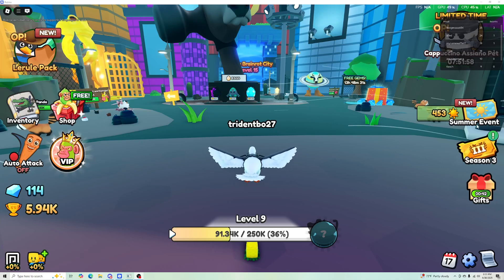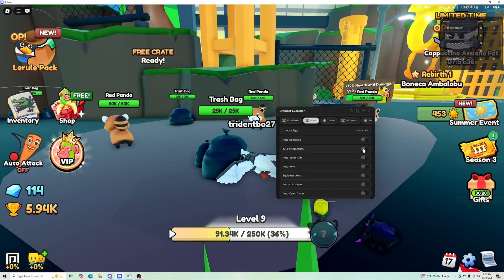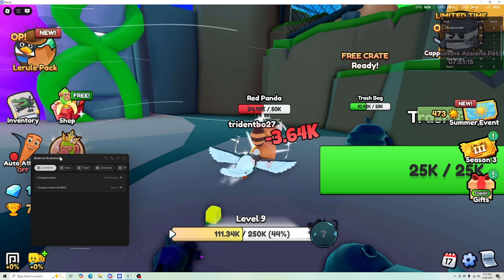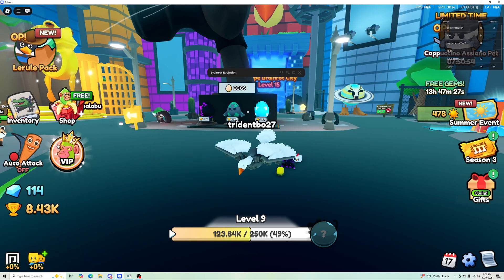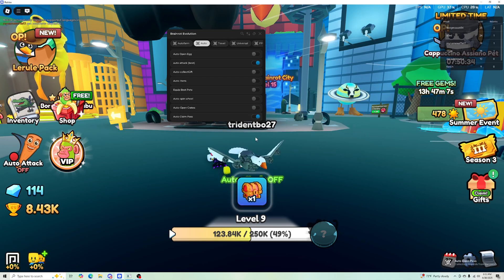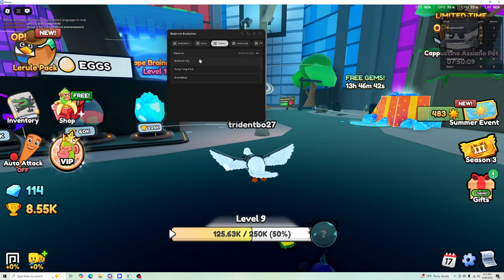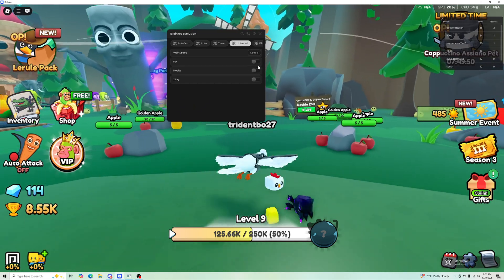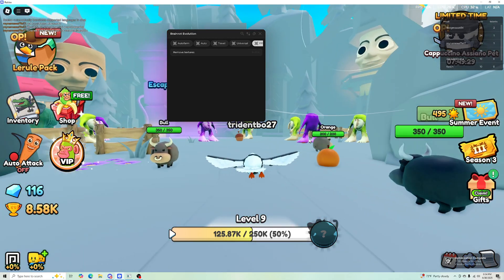Brainrot Evolution Script | AutoFarm, Auto Hit, Teleports and much more!!